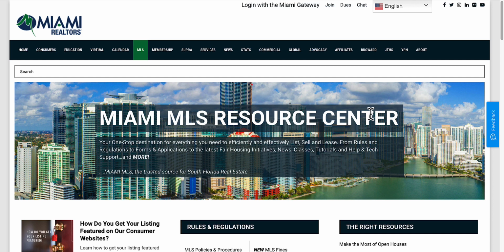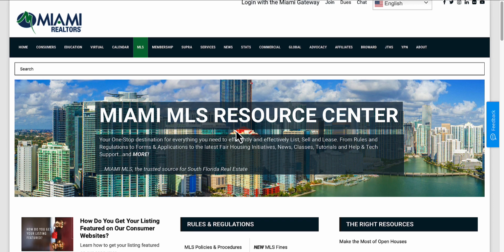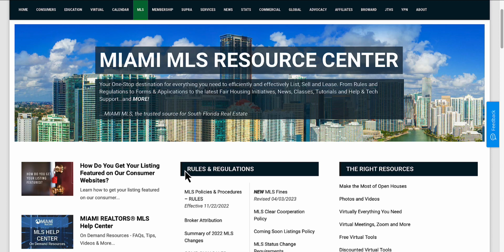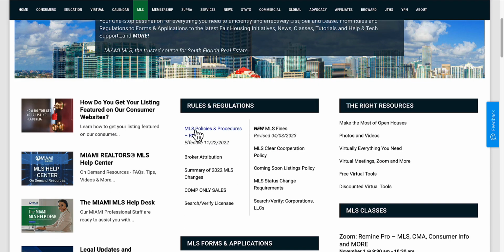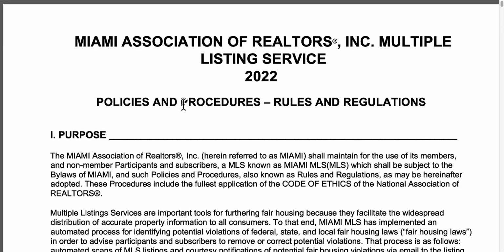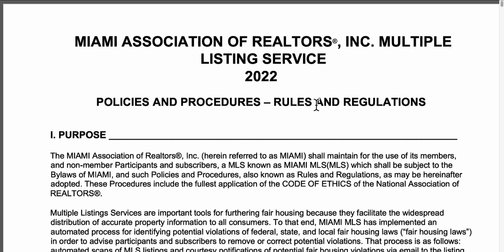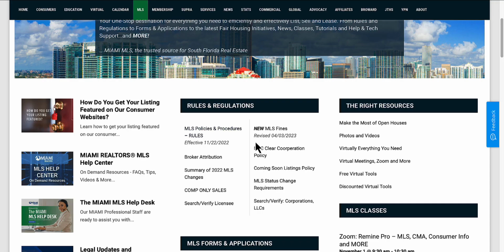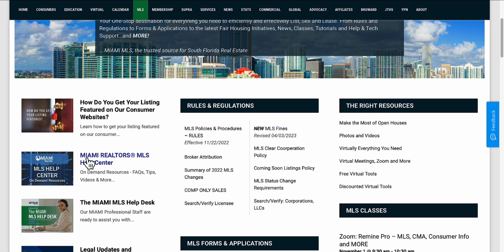Where to locate the Rules and Regulations